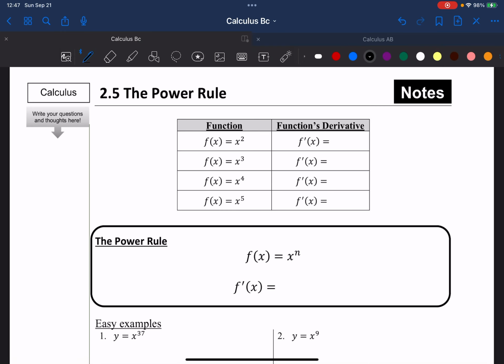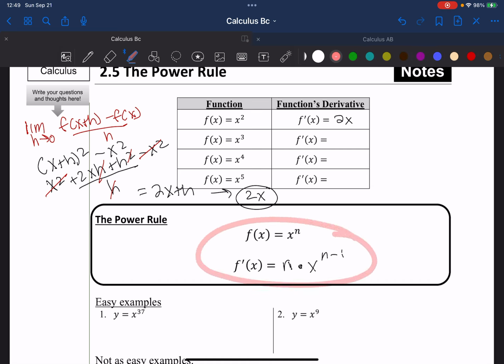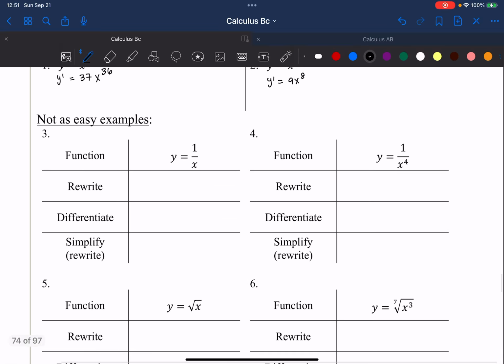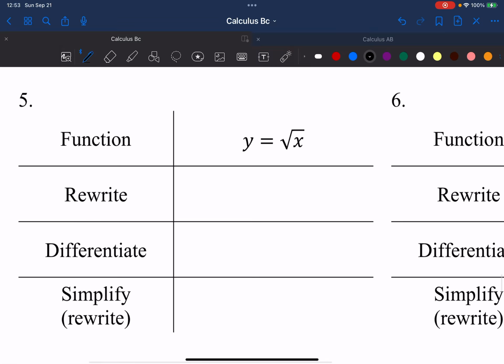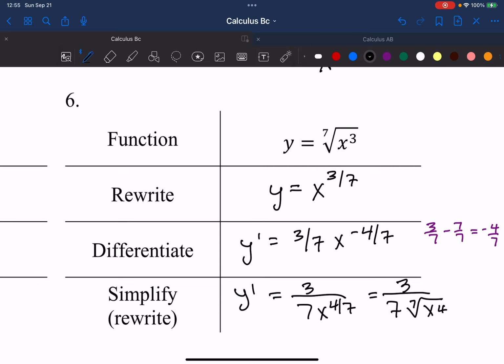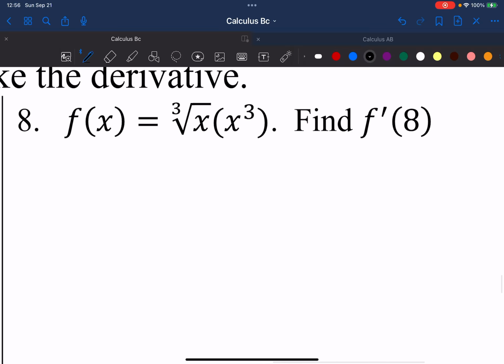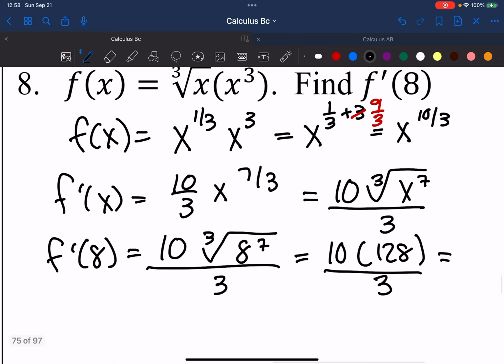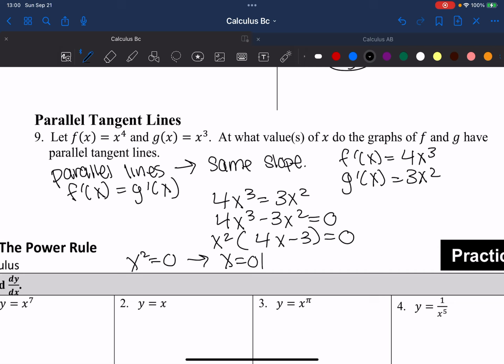Topic 2.5 AP/ Dual Calculus - Power Rule